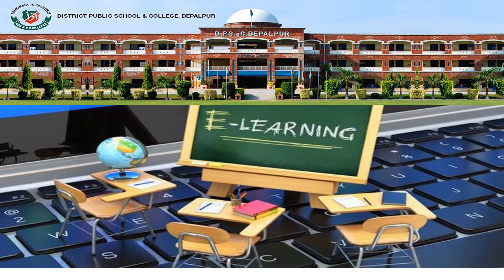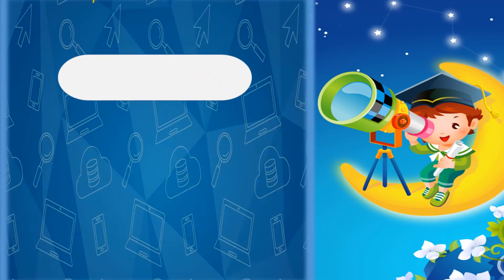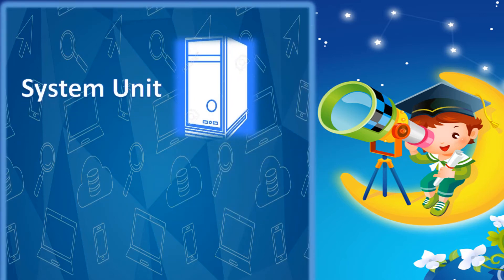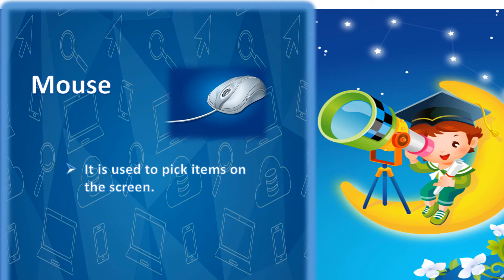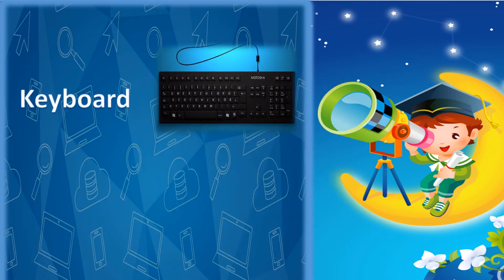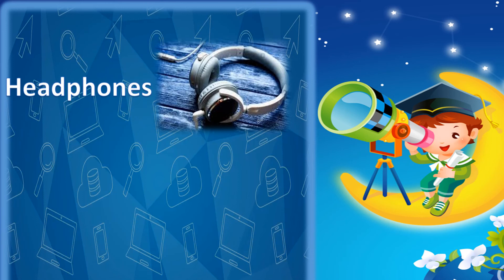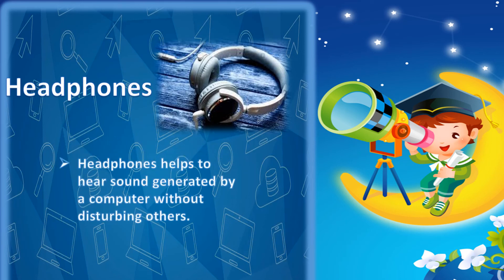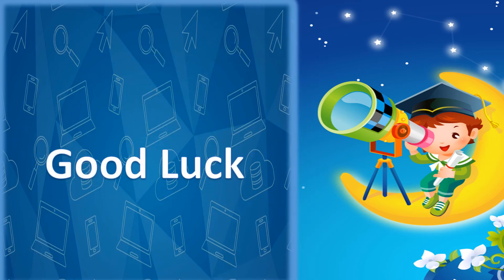Parts of Computer (Lecture # 2)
Some basic parts of Computer.